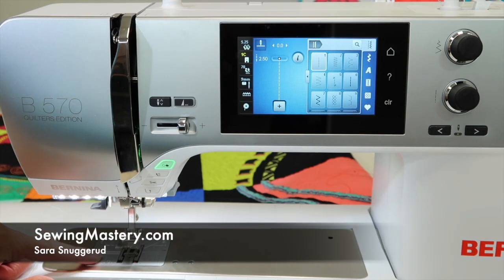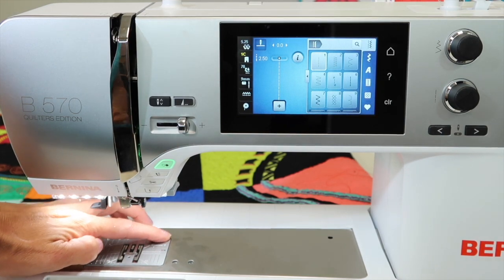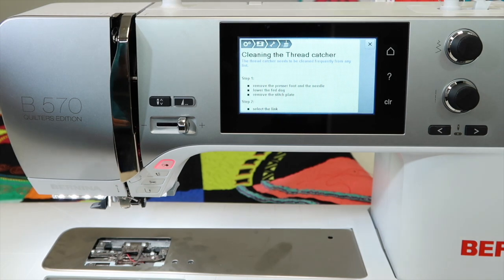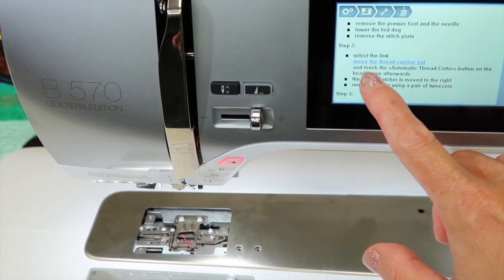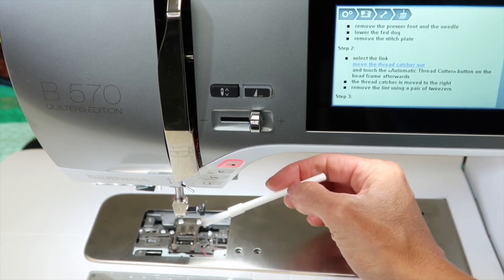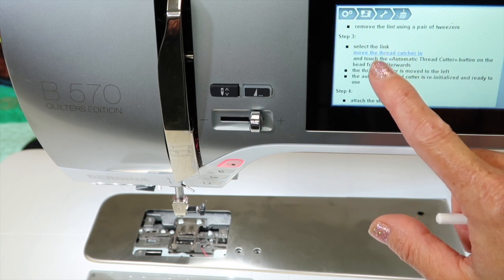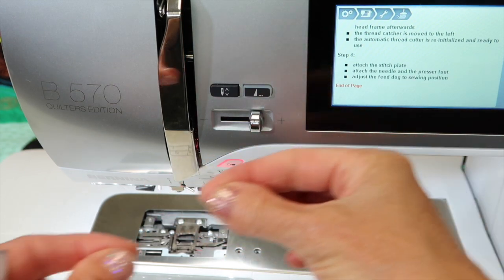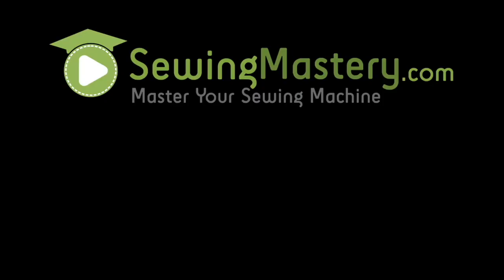BERNINA 570 13 How to Clean the Thread Catcher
Learn how and when to clean the thread catcher on the BERNINA 570QE sewing machine.